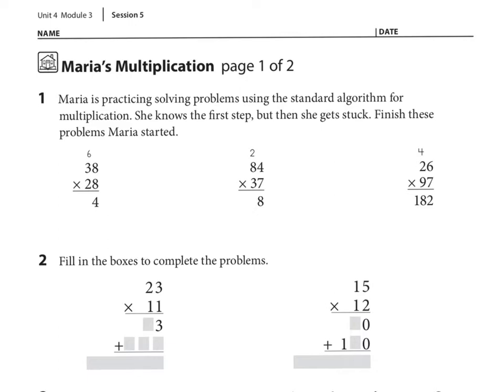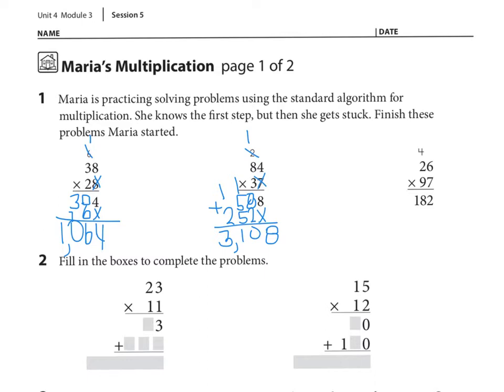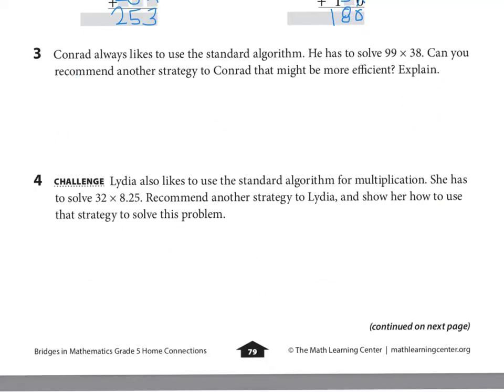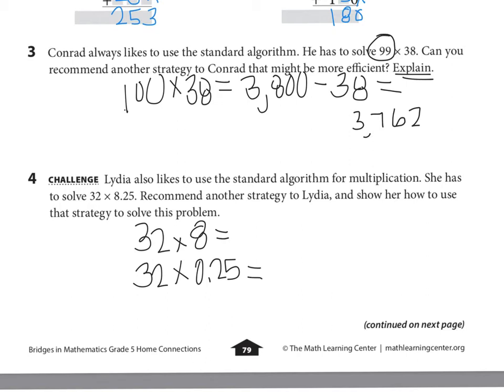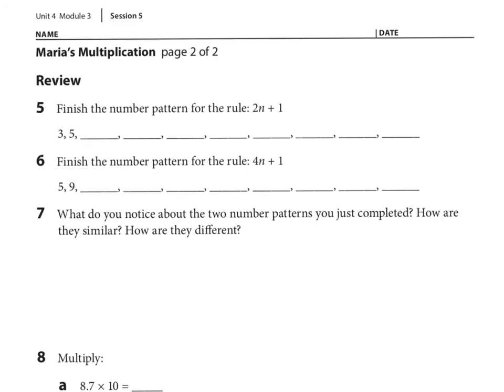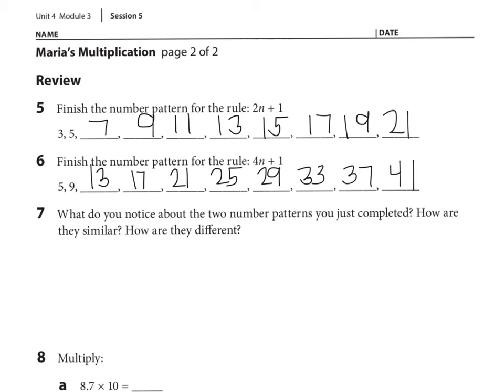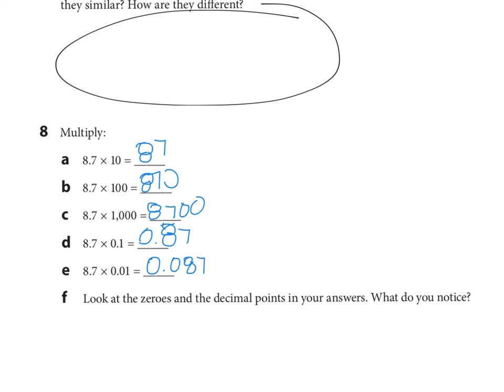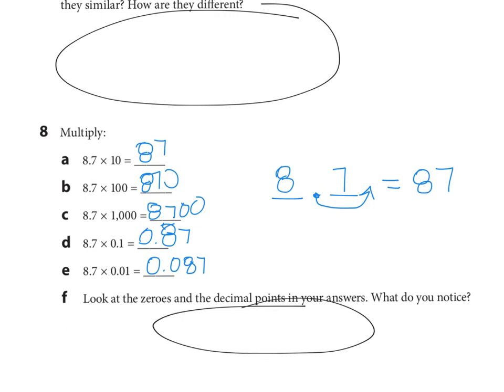Unit 4 Module 3 Session 5 Maria’s Multiplication